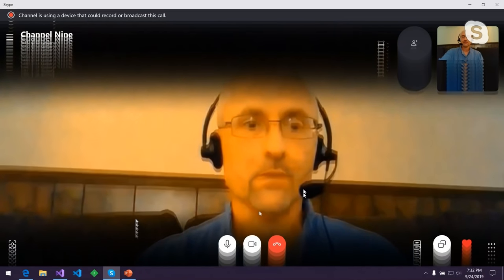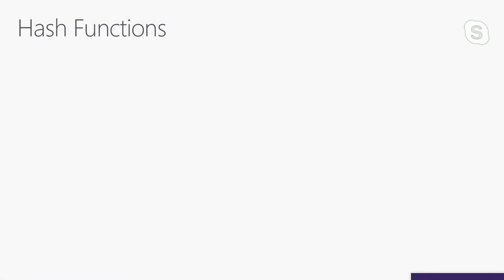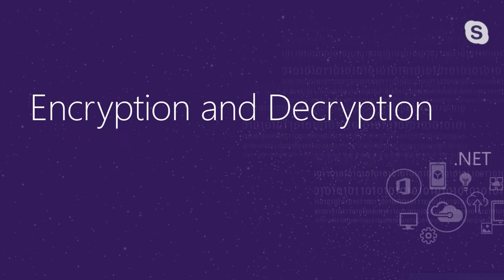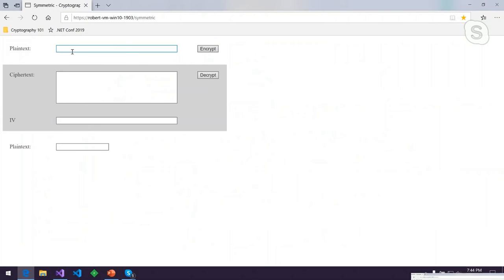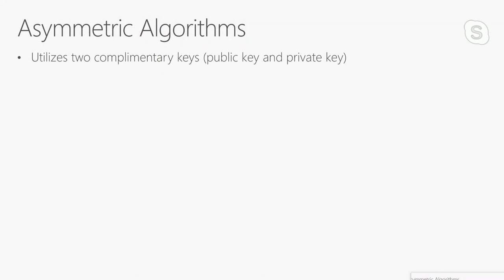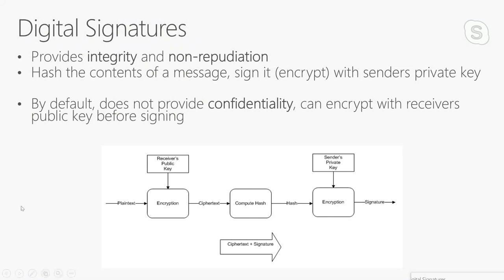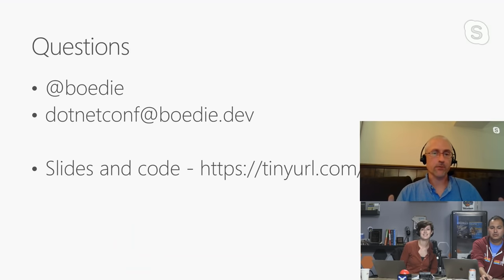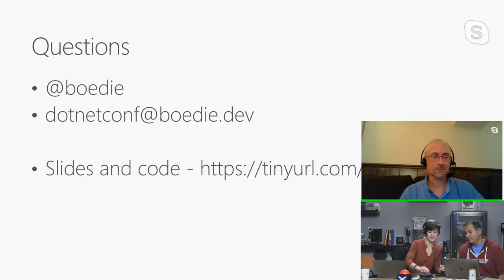Cryptography 101 with .NET Core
Learn the fundamentals of cryptography, including public/private and symmetric encryption, hashing, and digital signatures.  Discover which techniques are appropriate for various situations.  Concepts apply to all platforms, examples will be in C# for .NET Core.